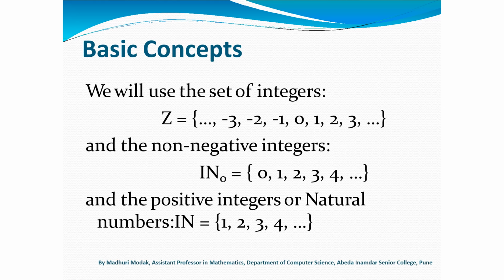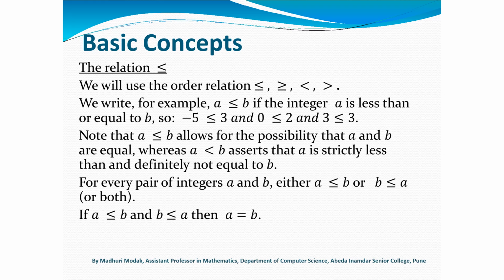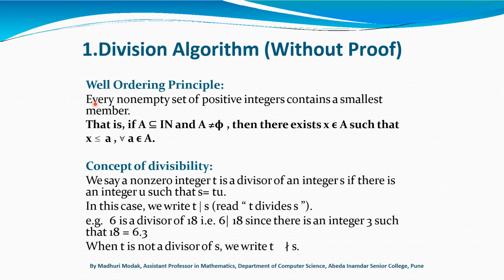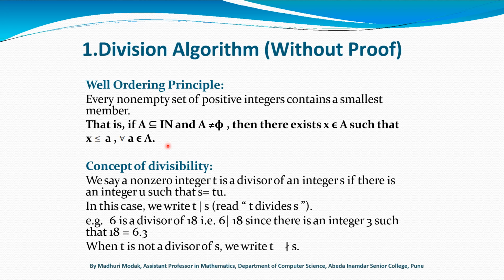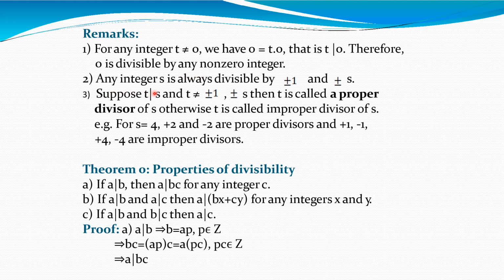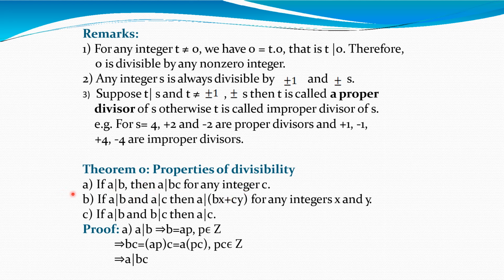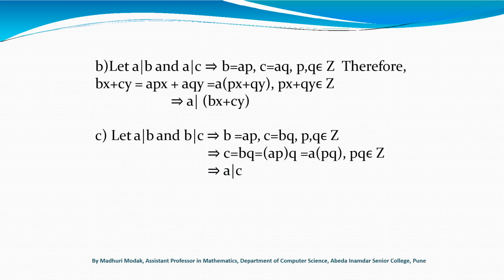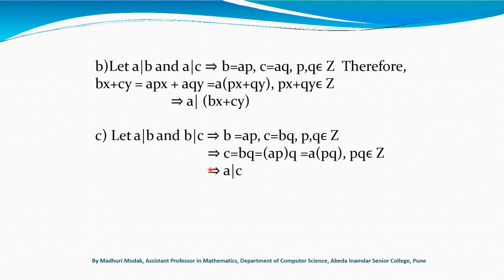1. Concept of Divisibility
Concept of Divisibility